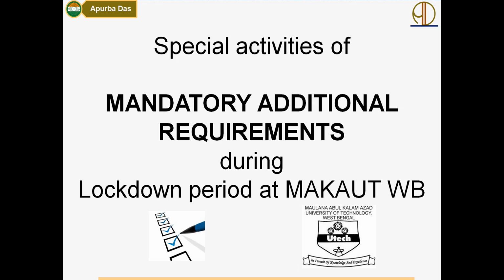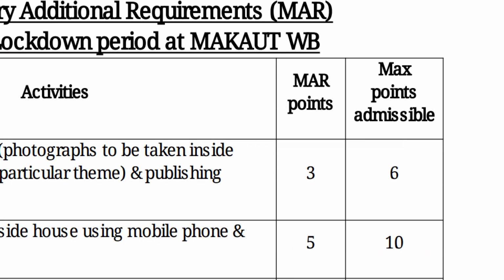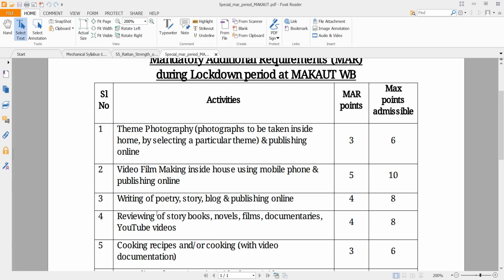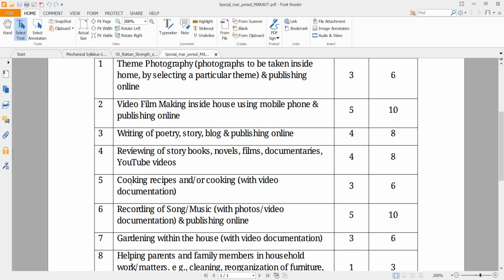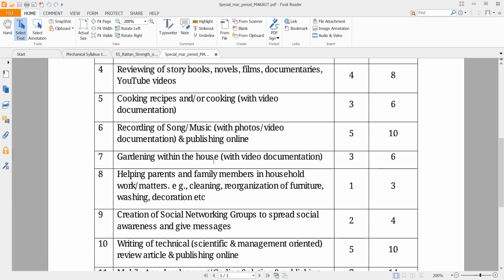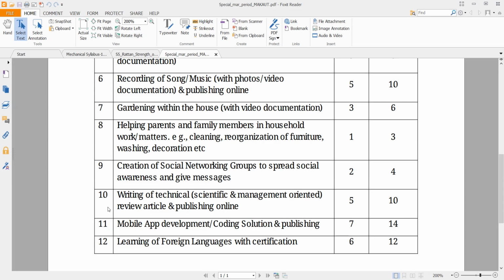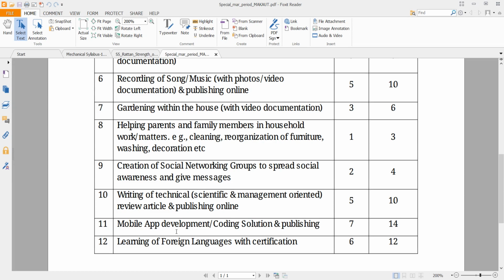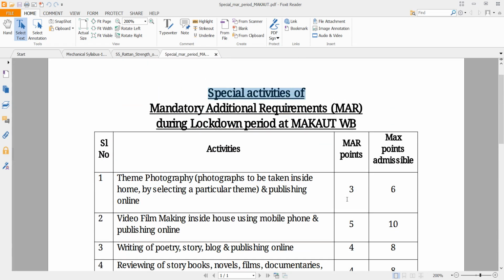Special Activities MAR during Lockdown Time MAKAUT WB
Regular activity points can be seen in below video